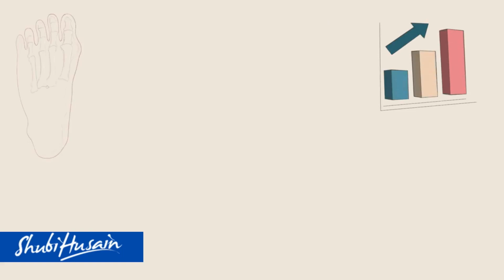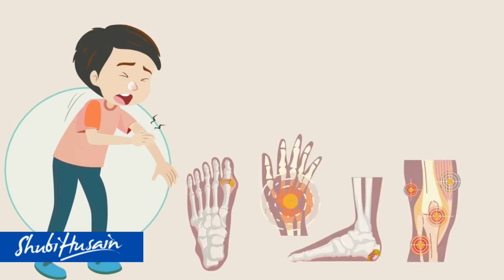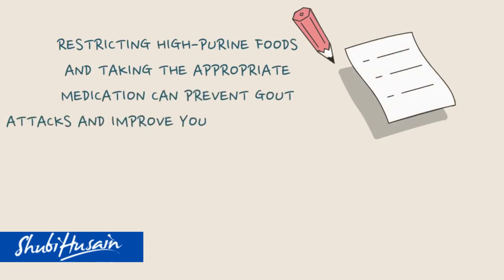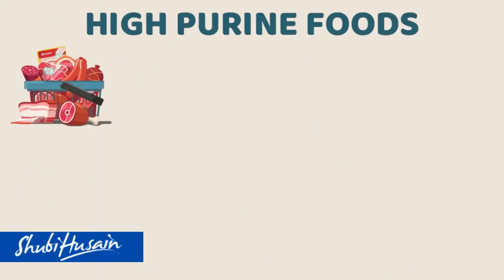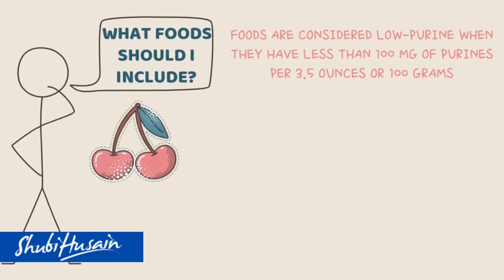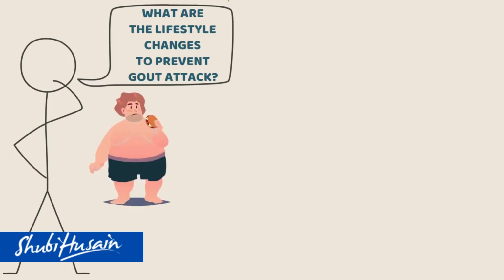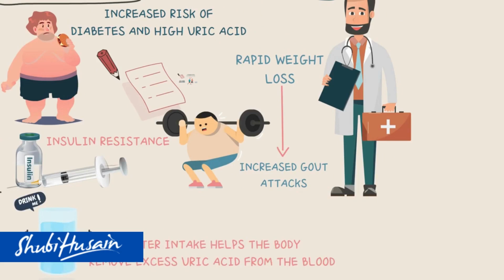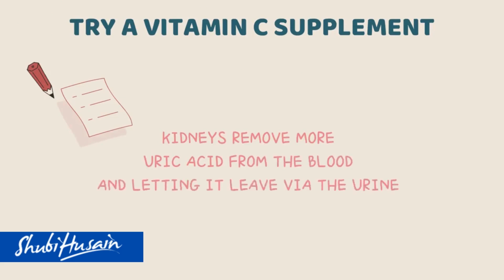What is Gout ? | Symptoms And Remedies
Gout occurs when urate crystals accumulate in your joint, causing the inflammation and intense pain of a gout attack. Urate crystals can form when you have high levels of uric acid in your blood. Your body produces uric acid when it breaks down purines — substances that are found naturally in your body. Have a look at the video to know more...